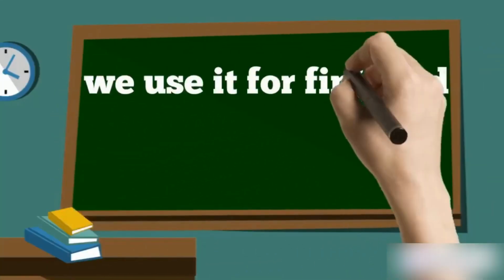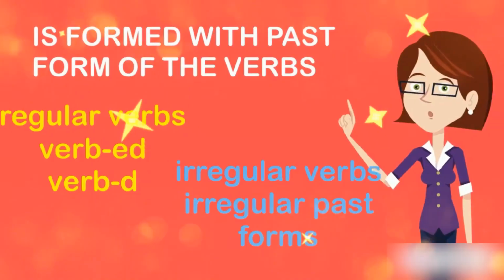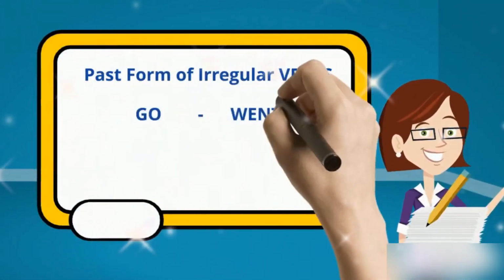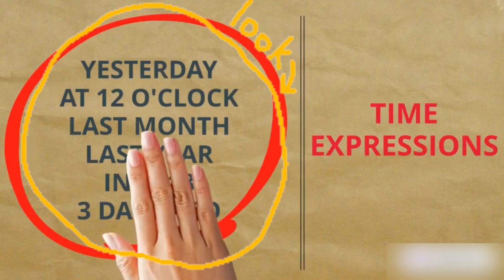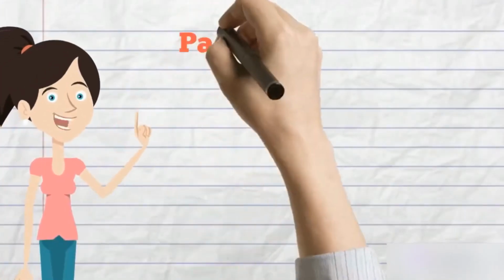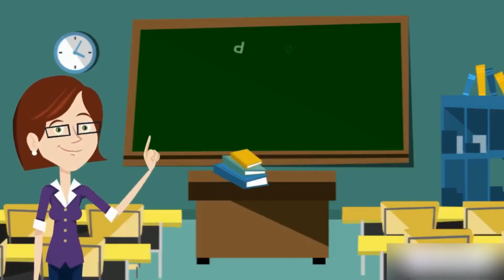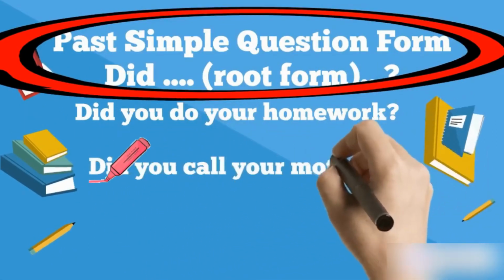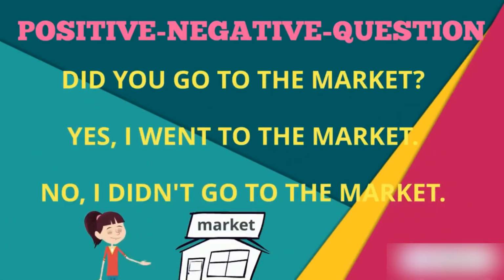Past Simple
Learning how to make Past Simple sentences with examples